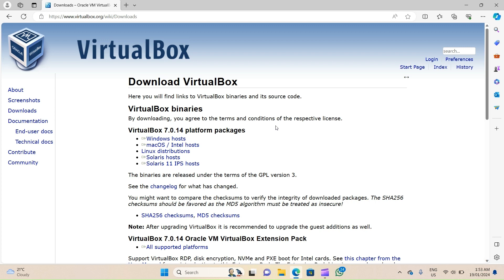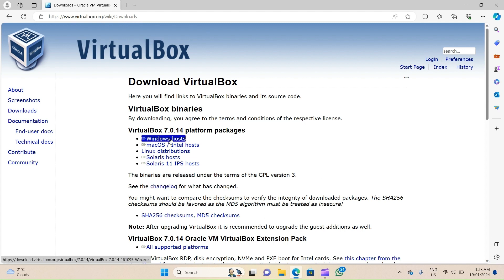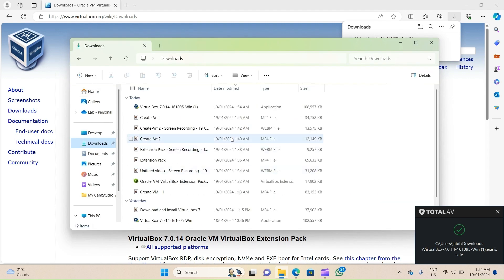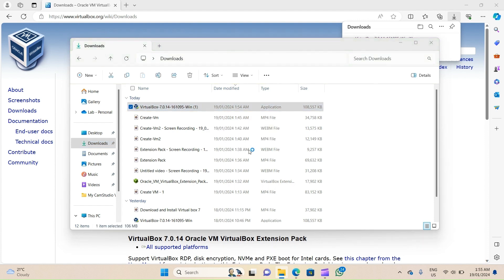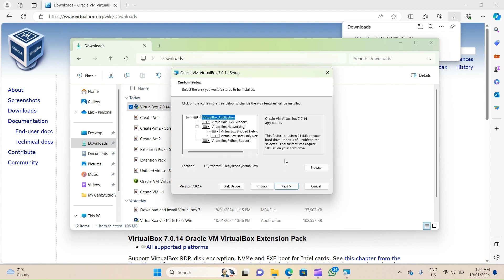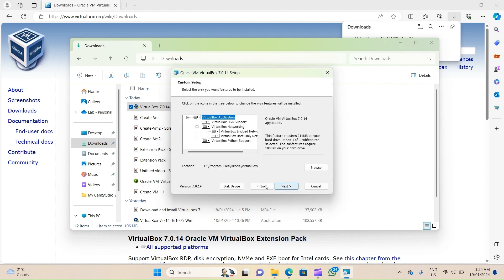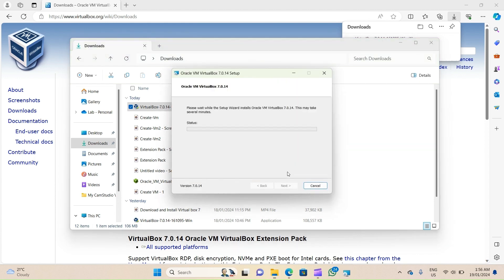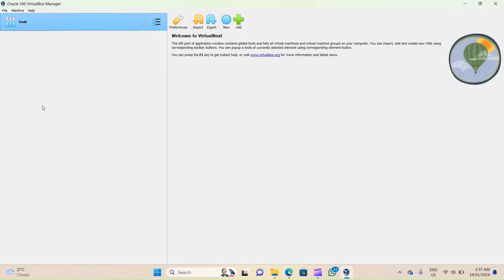Download and install virtual box 7 on windows 11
Hi Guys
This is an introduction to my free course on virtual box. In this video i will show you how to download and install virtual box 7 on windows 11.